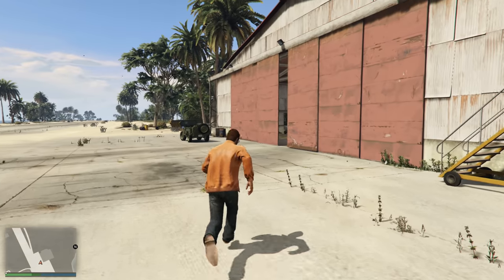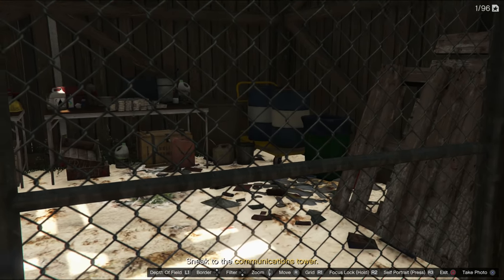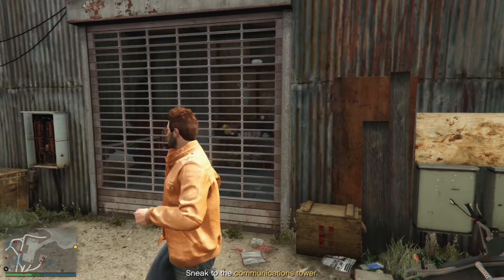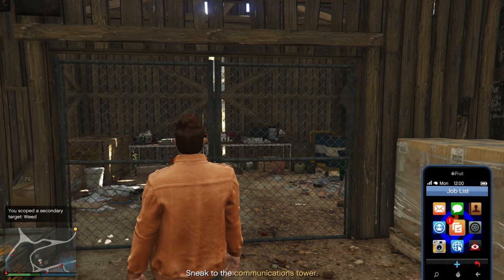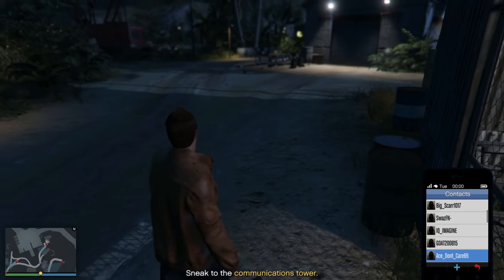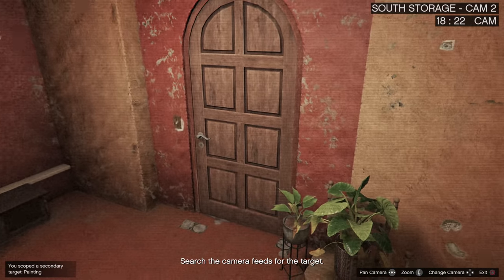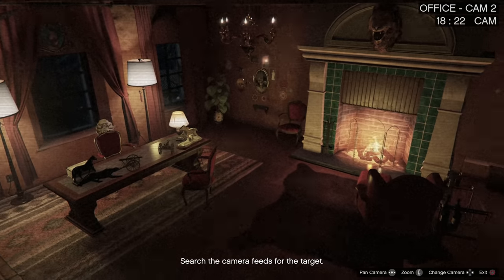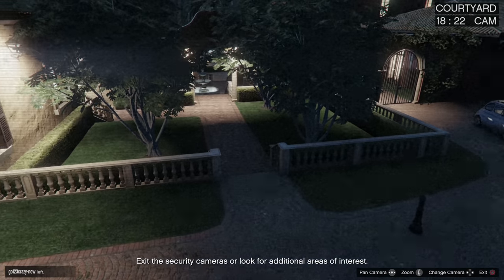Cayo Perico Heist ALL Secondary Target Locations & Loot in the Mansion!! (GTA Online)